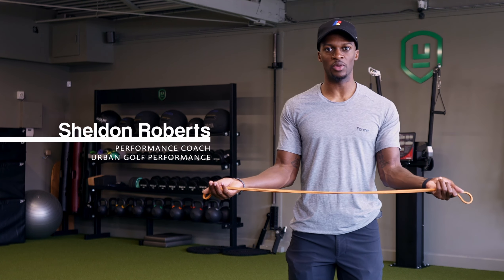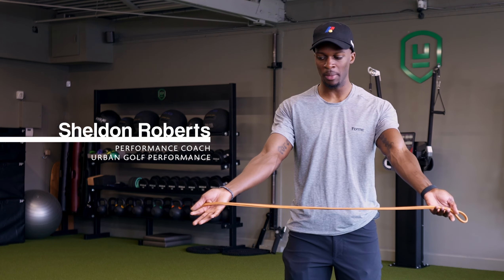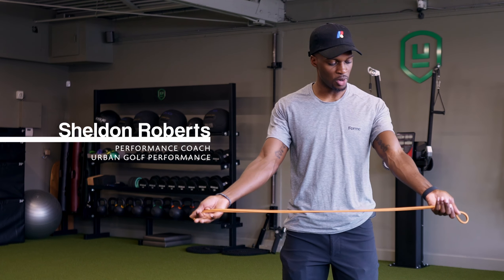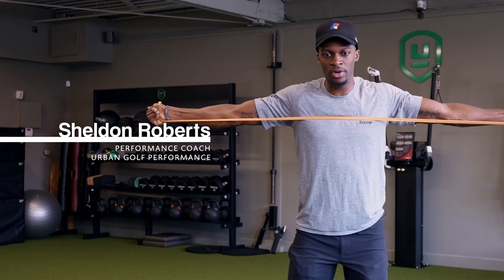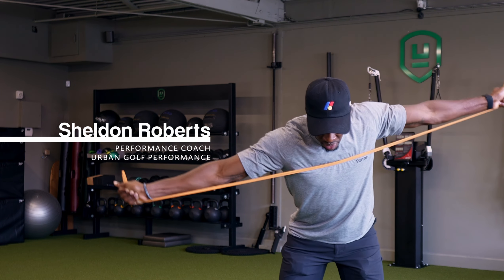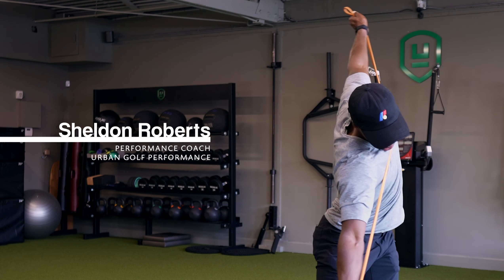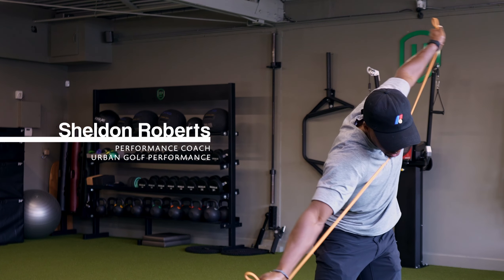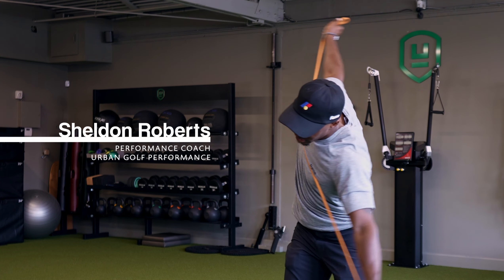Golf Posture , Fitness and mobility by FORME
Forme.science

FORME IS A FDA REGISTERED Patented Wearables  TO instantly FIX YOU POSTURE, open chest, IMPROVE MOBILITY, AND BOOST RECOVERY.